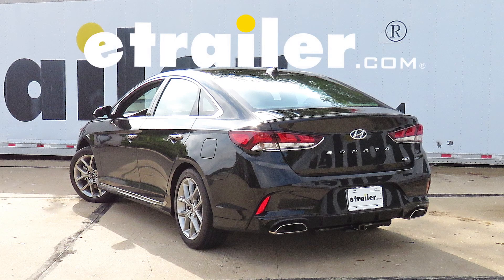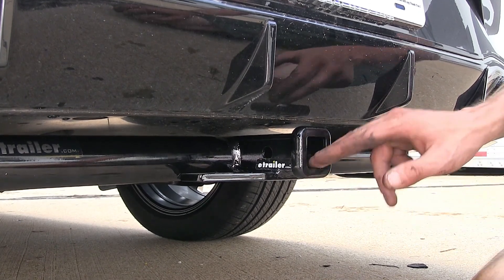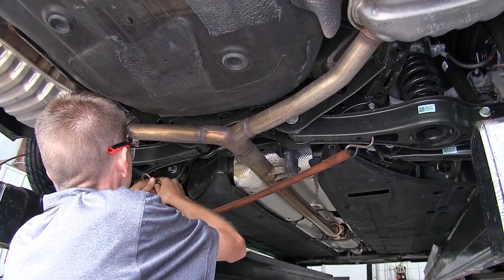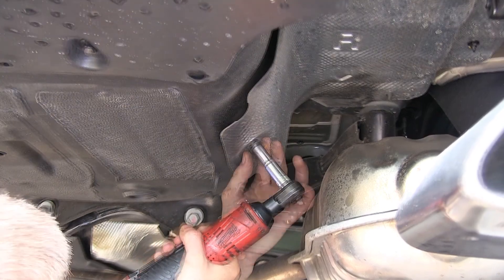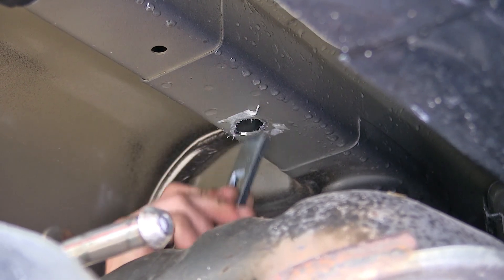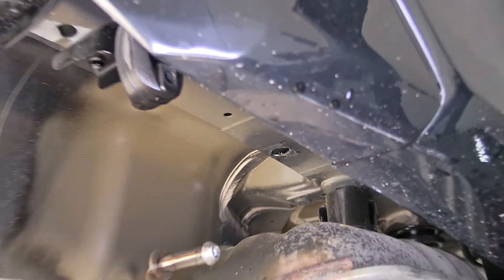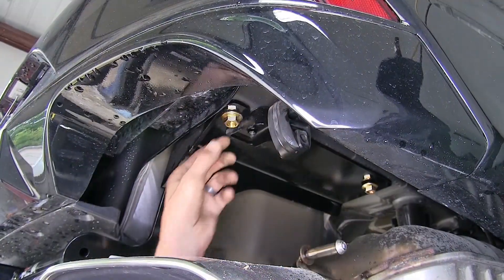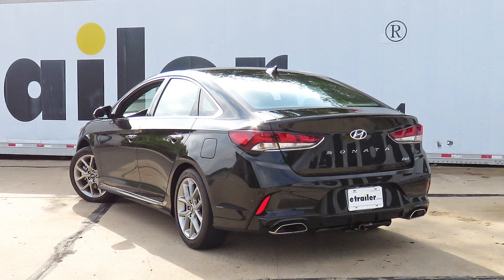etrailer | Installing the Curt Trailer Hitch Receiver on your 2018 Hyundai Sonata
Speaker 1:          Today on this 2018 Hyundai Sonata we'll be having a look at and showing you how to install the Curt Class I Trailer Hitch Receiver, part number C11402. Here's what our hitch looks like installed. One thing that's nice about this hitch is that it is tucked up nice and tight against our fascia and doesn't stick out past it, so when we're loading cargo into our trunk we don't have to worry about running our shin into it.On the side of our receiver you'll find our industry standard 1/2 inch diameter hitch pin hole to secure your hitch mounted accessories with a pin and clip. We have those available separately on our website. Welded on the bottom is our plate-style safety chain loop area. What's nice about these is that they do have a decent size opening so even if you have a somewhat large hook in your trailer, if you plan on towing a trailer with your Sonata you'll still easily be able to hook up the chain to it.On the end of our receiver we have this collar that's welded on.

Not only does it help give you a nice finished look but it also helps improve the strength of the receiver opening. Now this hitch features a 200 pound max tongue weight rating, which his the amount forcing down, and a 2000 pound max gross trailer weight rating which is the amount it can pull.You'll want to consult with the owner's manual of your Sonata and not exceed what the vehicle is rated for. Go by whichever number is less. Now if you are planning to use this for a non-trailer application, Curt does recommend the use of a stabilization strap to help support the load. Now for a few measurements to better assist you in choosing any hitch mounted accessory you may need such as a bike rack or a cargo carrier.You're looking at about 10-1/2 inches from the ground to the top of the 1-1/4 receiver opening and about 5-1/2 inches from the center of the hitch pin hole to the rear most part of the back bumper.

Now that we've gone over some features, we'll show you how to get it installed. To begin our install, since we need to lower our exhaust we're going to put a strap in place to help support the weight so it doesn't get damaged.We'll just go underneath our exhaust using a Cam buckle strap for this we'll just draw it up tight and that will help support the weight. We put some spray lubricant on our exhaust hangers. We have one towards the front of our vehicle just in front of where the exhaust Ys off. We use a pry bar and pry off our hanger.

We have one more on the side of each one of our mufflers.Now we'll just loosen our strap a little bit to help our exhaust come down a little bit so we have room to get our hitch in position. Now we can remove our exhaust heat shields. We're looking at the passenger side one. It's held in place with three 10 millimeter nuts like this. With the nuts removed, we can pull it down and set it aside.

We'll repeat the same process for the driver's side. Now the foam tape on our frame rails, we're going to remove that.We have one in the front and one in the back. We'll do this on both sides. Now our forward-most hole, we need to enlarge this so we can pass our hardware through it. You can use a rotary tool for this, a step bit, a hole saw or a die grinder. I'm using a die grinder bit on a drill in order to accomplish this. Okay. Our lock fits through. Our bolt almost fits through so we need to work on it a little bit more.Our bolt fits through easily now. Now we'll use some paint to spray around the hole so we don't have any bare metal. This will help prevent rust. Now we'll take one of our pull wires and we'll go though our rear hole here and come out the access hole that we enlarged. Now we'll take one of our blocks, place it on the wire and we will stick that inside the frame. Thread on one of our carriage bolts to the wire and we'll place that inside the frame as well.And then we'll pull them both down through our hole. Now we'll take our pull wire, our block, place it on the wire and we'll thread on our carriage bolt and we're going to do what's called a reverse pull wire technique. We'll place the bolt inside the frame, followed by the block and we'll pull the bolt down through the forward hole. There we have our pull wire.We'll repeat the same process for the other side. Now with an extra set of hands we'll raise our hitch in a position over our exhaust making sure our hardware doesn't get pushed into our frame and we'll secure it to the vehicle using our flang